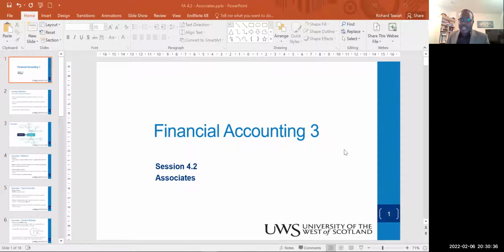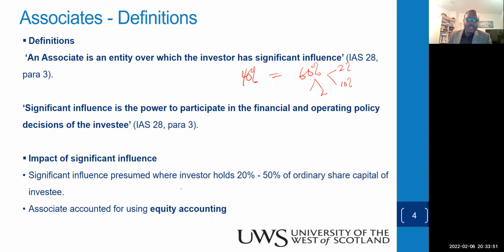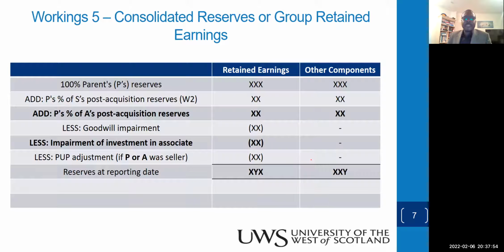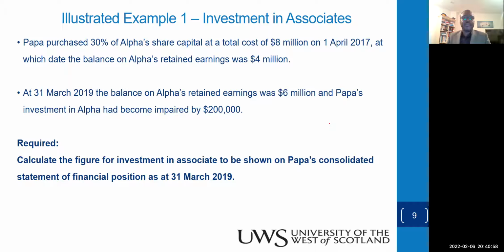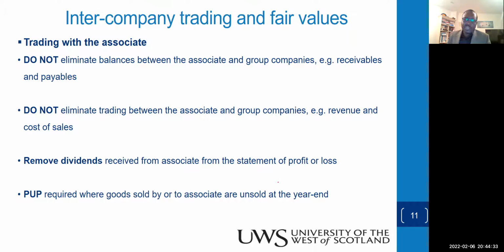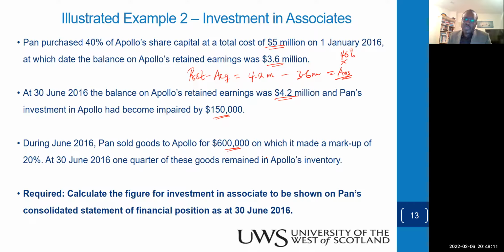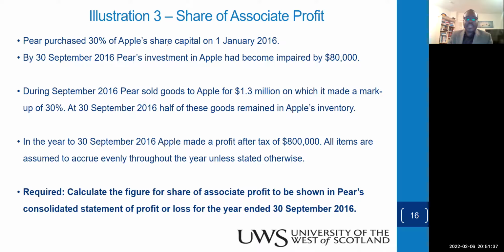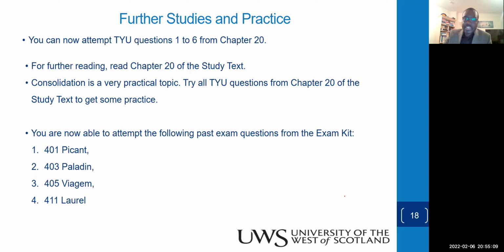Associates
How to measure, recognize and capture Associates in Group Accounts. Based on Chapter 20 of the ACCA FR Text